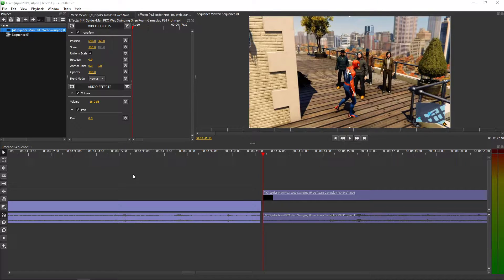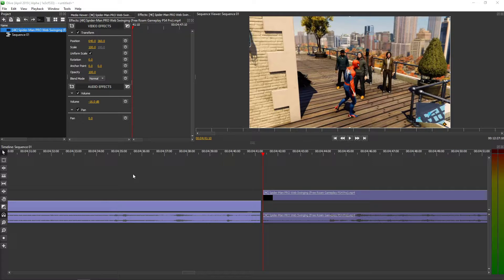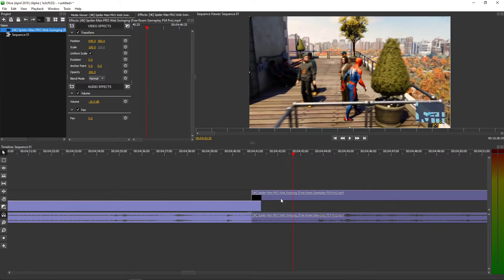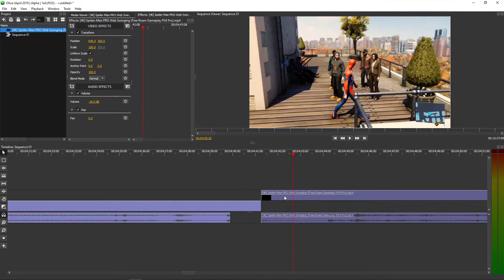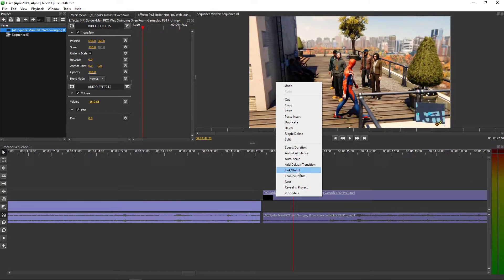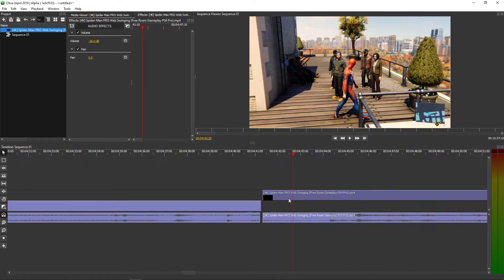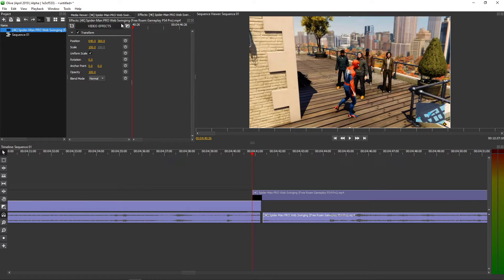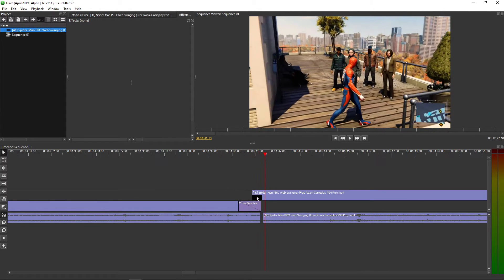How To Unlink VIdeo from Audio in Olive Video Editor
In this video you will learn how to unlink audio from video in olive video editor

 , transferwise ‏‏‎ ‎

GET AMAZING FREE Tools For Your Youtube Channel To Get More Views:
Tubebuddy (For GROWTH on Youtube):